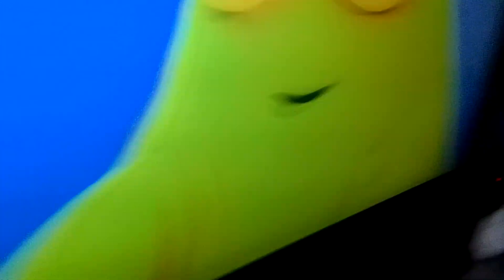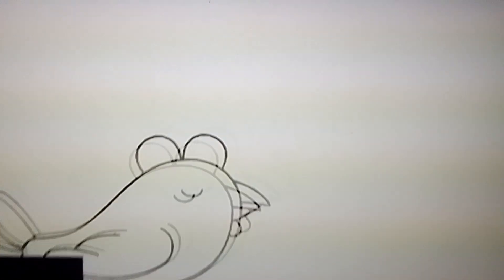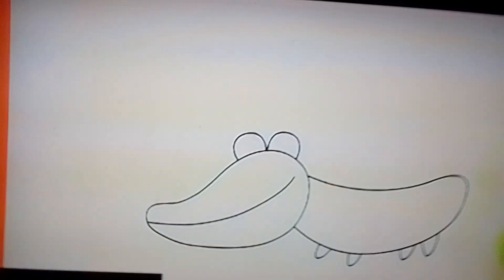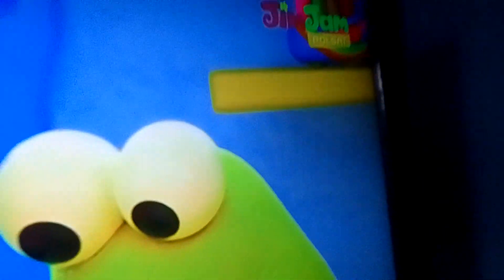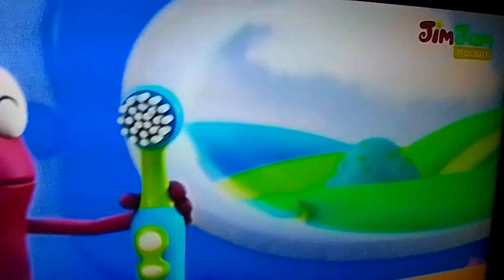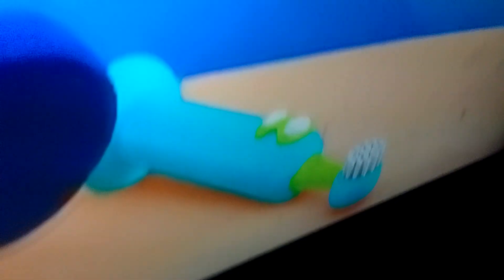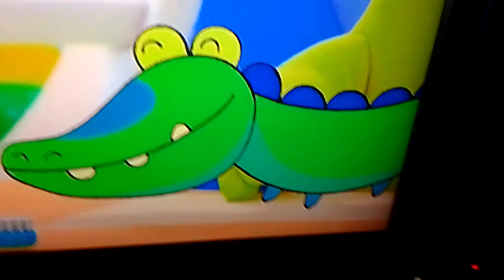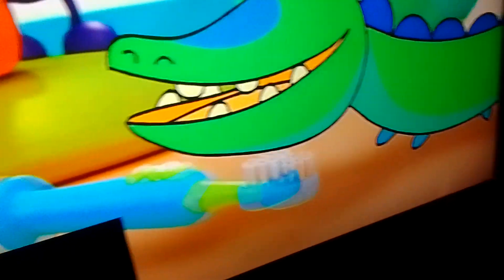5 sierpnia 2024